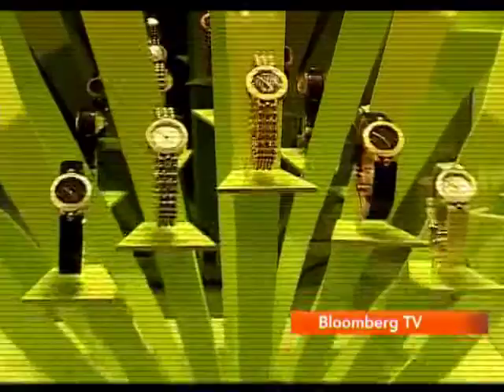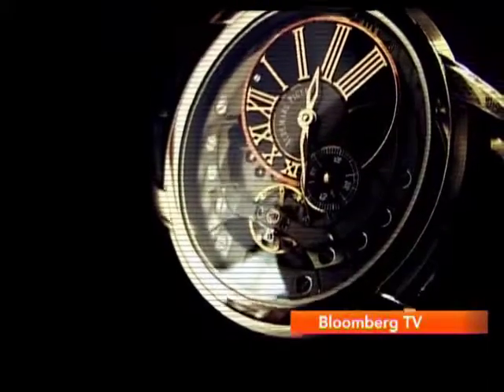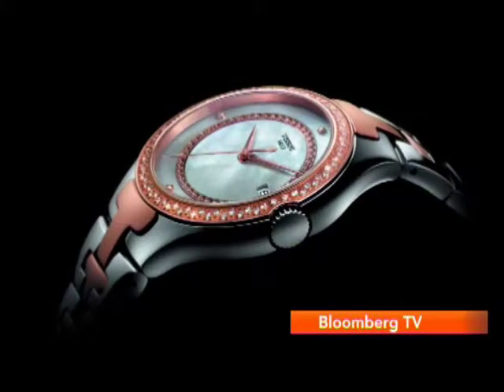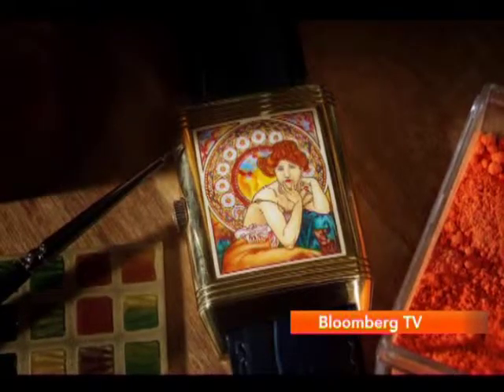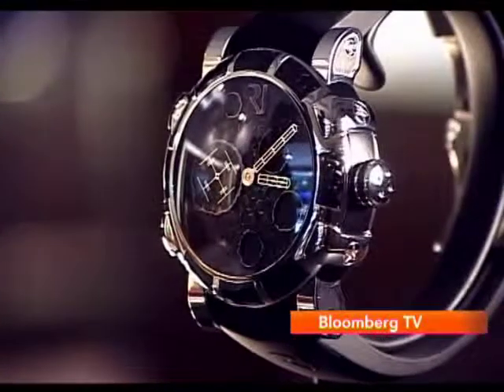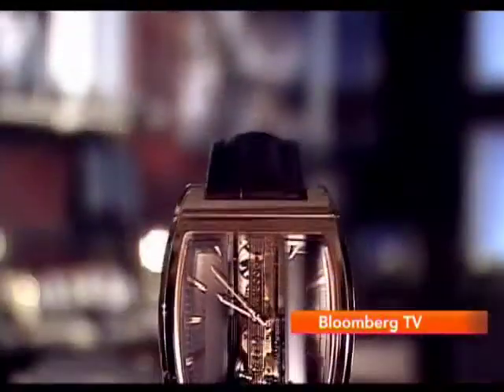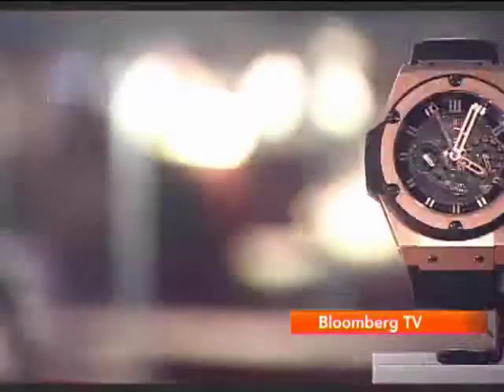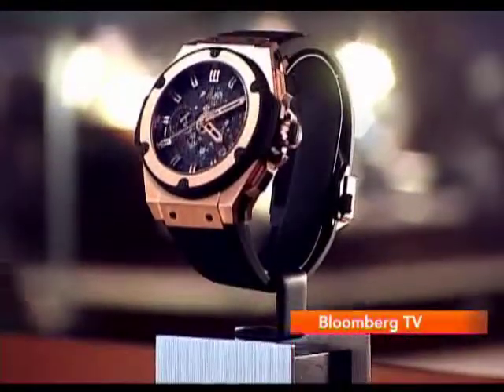Aspire: Different watch dials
Different faces of watches